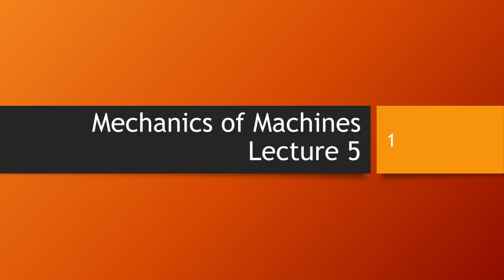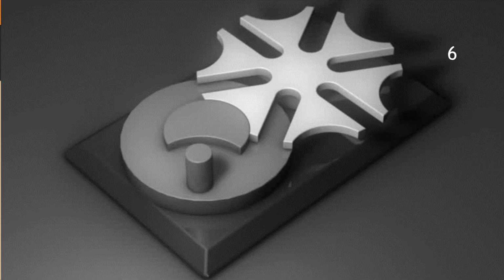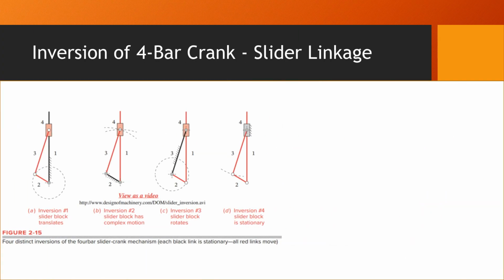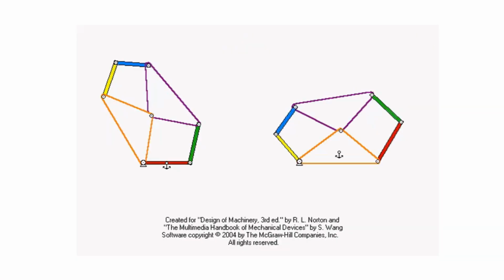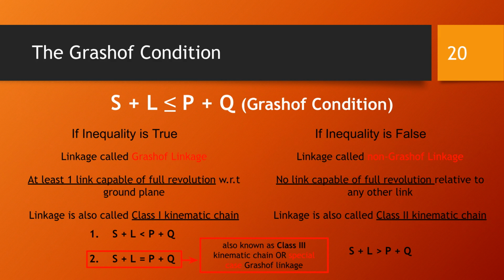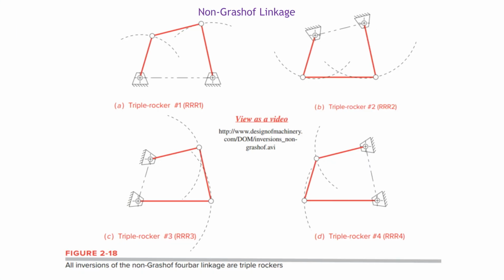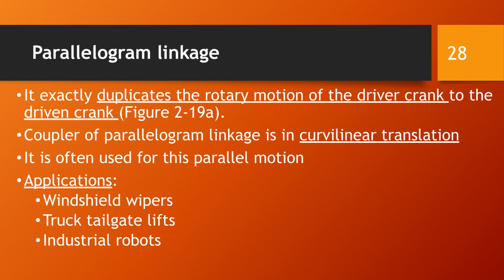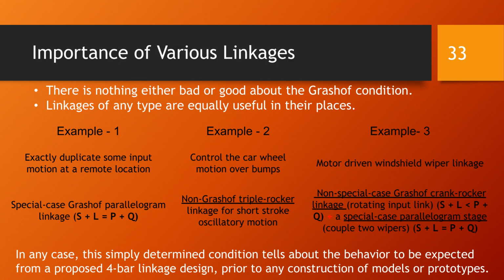Parallelogram Linkages Decoded — The Hidden Pattern Every Designer Must Know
Master mechanical engineering design principles by analyzing linkage behavior and the Grashof condition. Learn to predict kinematic chain motion effectively.

This lecture breaks down essential concepts for students and professionals focusing on mechanism synthesis. You will explore the mechanics behind the Geneva mechanism and intermittent motion, providing a clear framework for understanding how different link lengths influence overall system performance.

Beyond theory, this session covers practical applications, including parallelogram, deltoid, and kite form linkages. Through guided practice questions, you will learn to calculate degrees of freedom and apply linkage inversions to solve engineering problems. By the end of this lecture, you will have a stronger grasp of how to evaluate and classify various mechanical systems based on their kinematic properties.